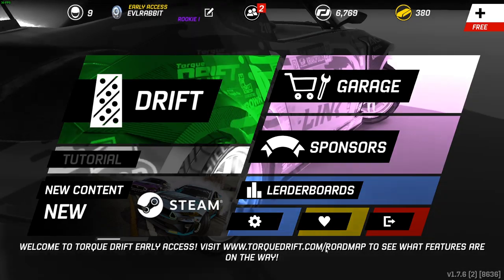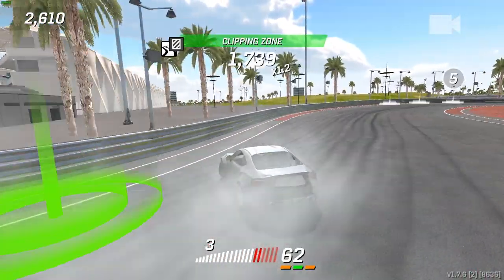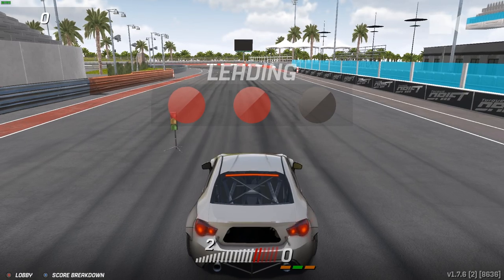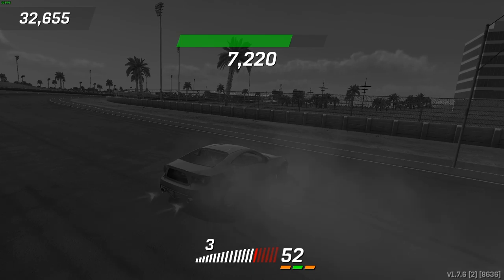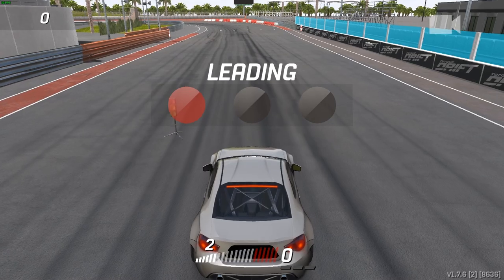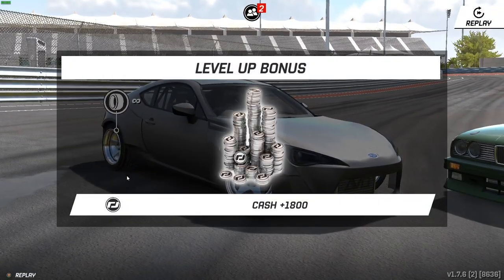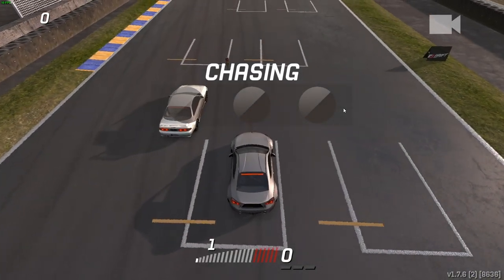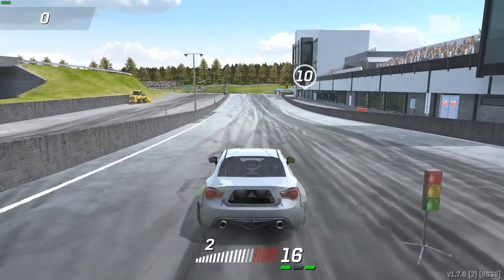Torque Drift PC The Controller Struggle continues lol RIP